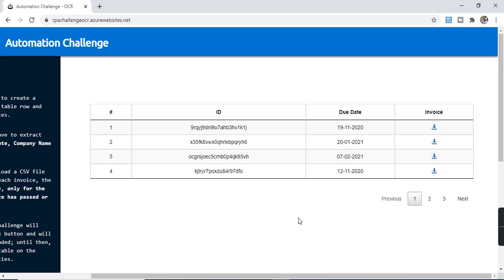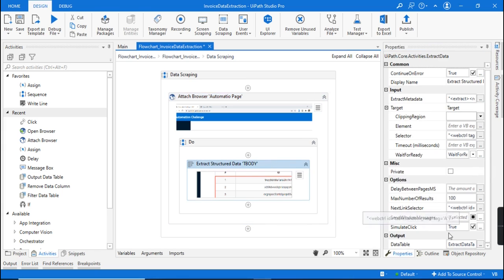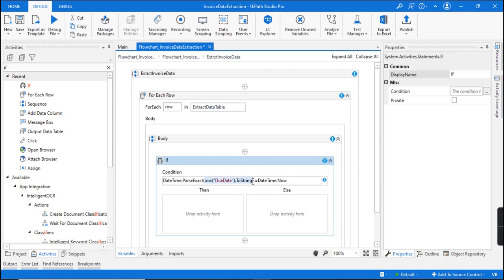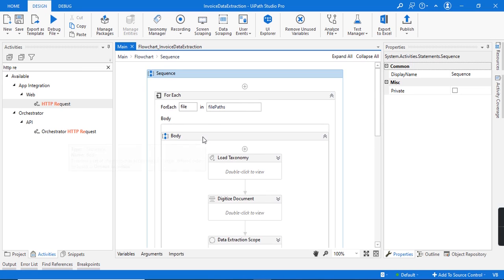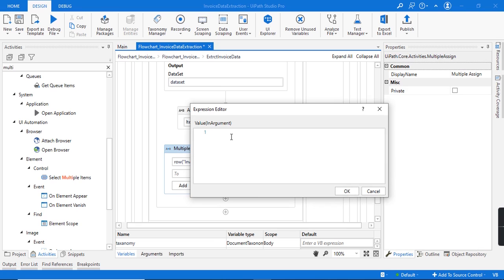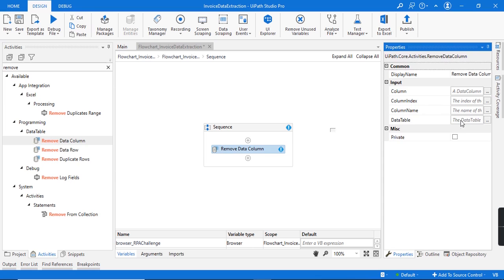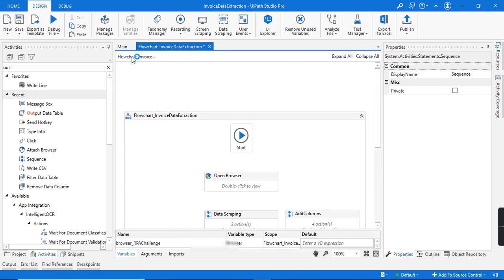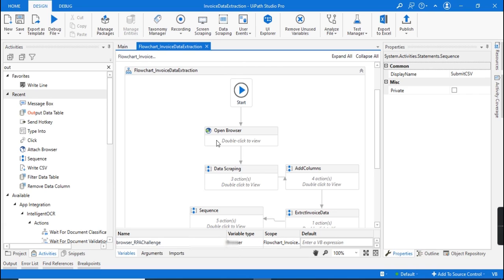UiPath RPA Challenge Invoice Extraction Solution with Intelligent OCR and Document Understanding #36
This video shows to solve RPA Challenge - Invoice Extraction using  Intelligent OCR and Document Understanding packages of UiPath.
Steps Involved:
0:03 - Challenge Introduction
2:38 - Data scraping to extract Table data
7:39 - Add columns to the data Table to store Invoice data
10:09 - Extract data from invoices using Intelligent OCR and Document Understanding packages, based on the condition if the condition "Due Date has passed or is today's date" is True
29:09 - Cleanups and Write to CSV file
33:02 - Submit CSV file